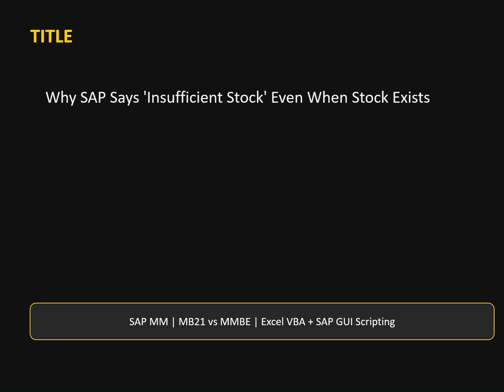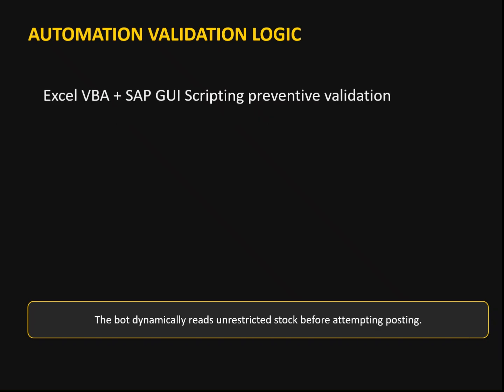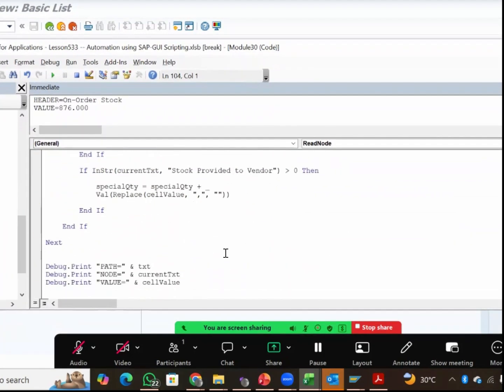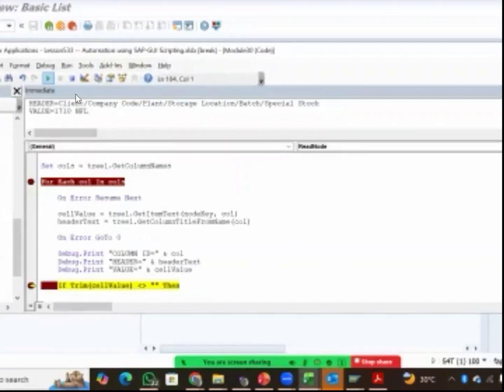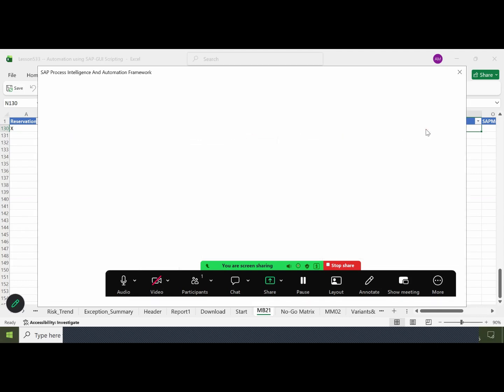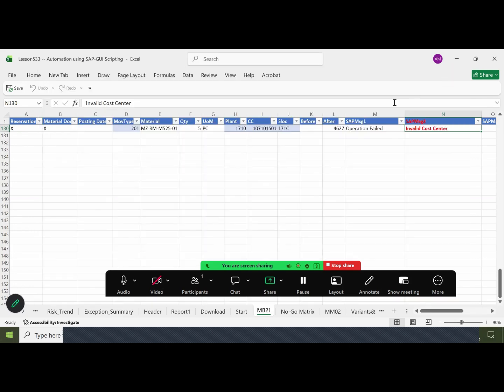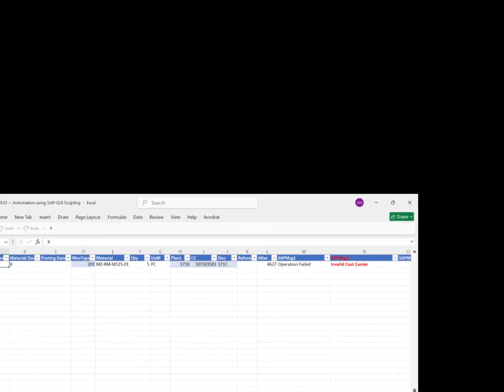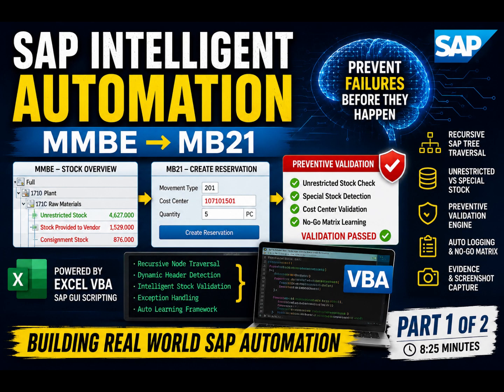SAP Intelligent Automation Using Excel VBA | MMBE to MB21 Preventive Validation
In this video, we build an advanced SAP Intelligent Automation Framework using Excel VBA and SAP GUI Scripting.

This is NOT ordinary SAP scripting.

The automation dynamically reads SAP MMBE hierarchy structures, recursively traverses SAP tree nodes, identifies unrestricted inventory, separates special stock categories, and prevents invalid MB21 reservations before they are created.

Key topics covered in this lesson:

✔ Recursive SAP Tree Traversal
✔ Dynamic Header Recognition
✔ SAP GUI Scripting with Excel VBA
✔ MMBE Stock Validation
✔ MB21 Reservation Automation
✔ Preventive Validation Logic
✔ Special Stock Detection
✔ Exception Intelligence Framework
✔ Auto Logging & No-Go Matrix
✔ Real World SAP Automation Debugging

We also solve several real-world SAP automation challenges including:

* Child node traversal
* Dynamic hierarchy handling
* Recursive debugging
* SAP tree interpretation
* Exception handling
* Preventive automation design

This is Part 1 of a real-world enterprise SAP automation journey.

Part 2 will continue with deeper exception intelligence, advanced SAP handling techniques, and enterprise-grade automation controls.